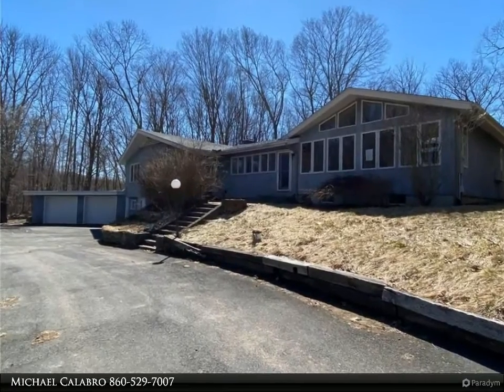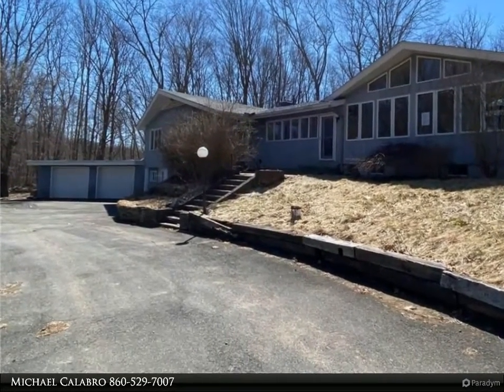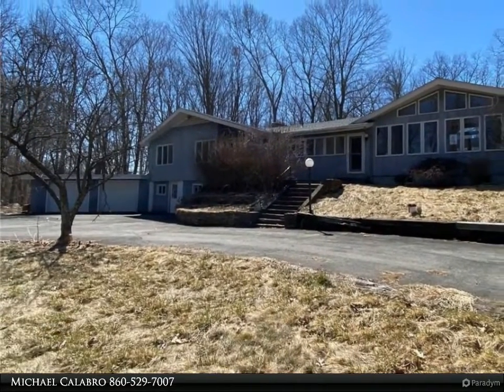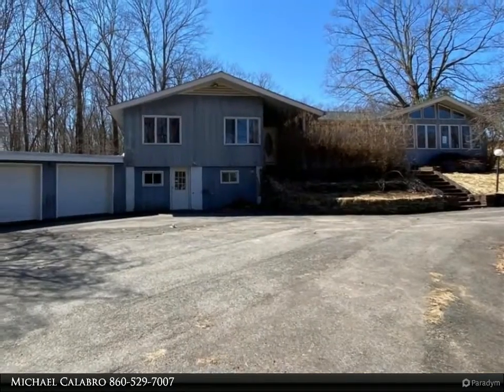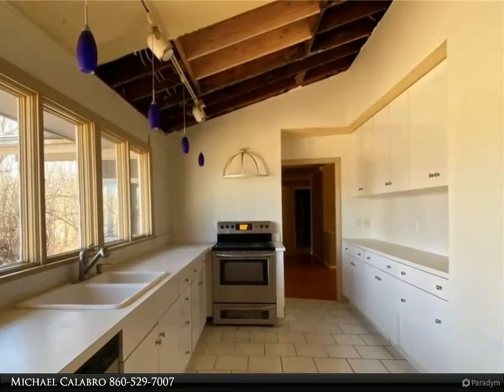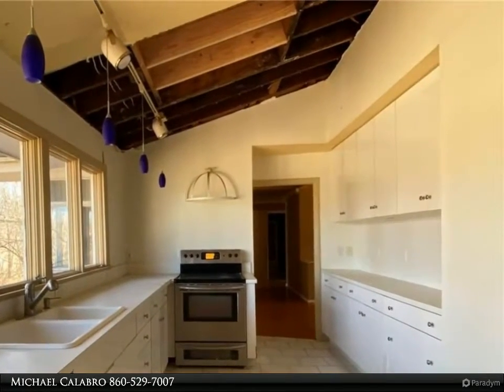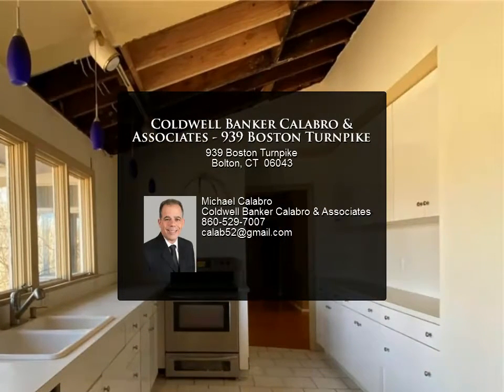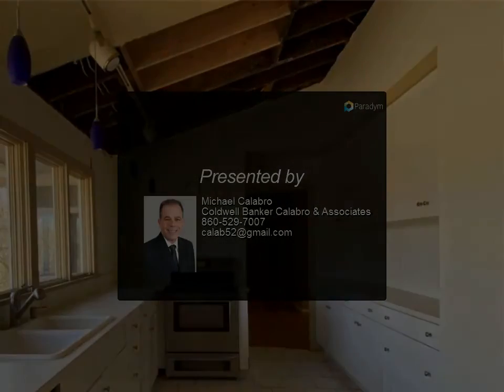Coldwell Banker Calabro & Associates - 939 Boston Turnpike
Please enjoy this property video created by Coldwell Banker Calabro & Associates

Sprawling Ranch in need of updates. Large great room w/ cathedral ceiling and french doors access to the back yard. Sunny Eat in kitchen with vaulted ceiling. Oversized 2 car garage. Lots of space in the basement including, laundry rooms, workshop area, storage, and more. Termite Inspection, Roof Inspection completed. Roof replaced 03/2020. Carpenter ants treated 02/2020. This property is eligible under the Freddie Mac First Look Initiative thru 04/19/20. Investor offers would be eligible for review & acceptance on 04/20/20. See agent remarks on offer submission. Property to be sold in as-is condition.

1 full bath, 1 half bath

Michael Calabro
Coldwell Banker Calabro & Associates